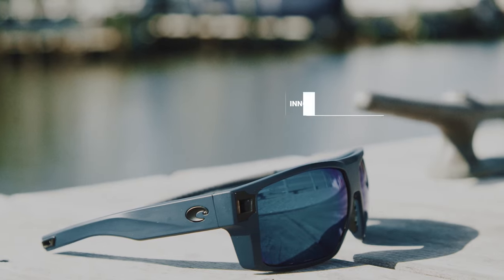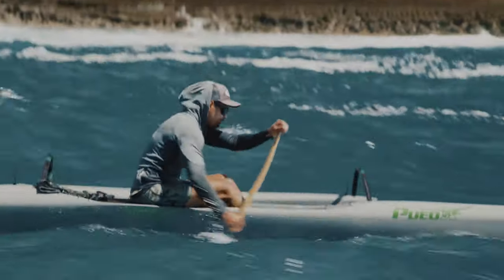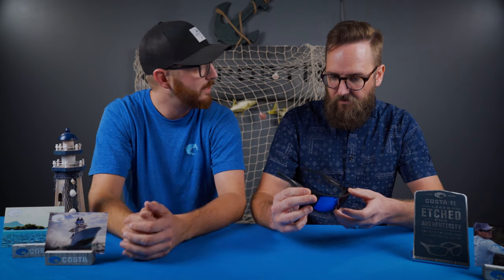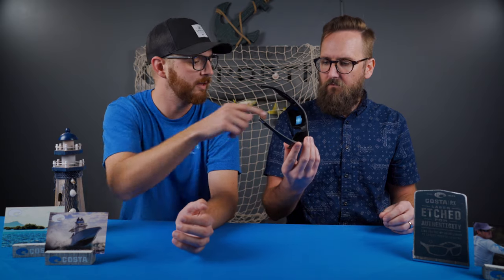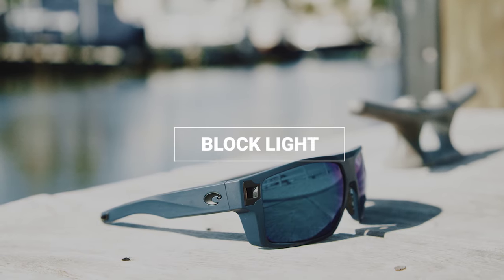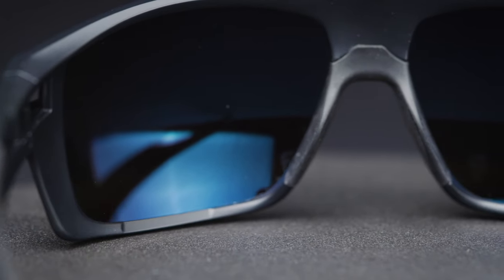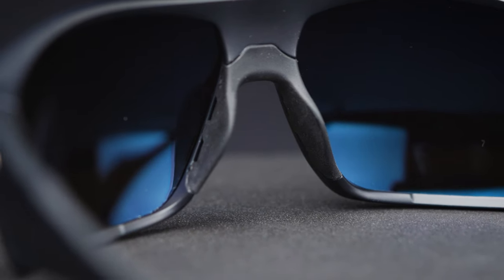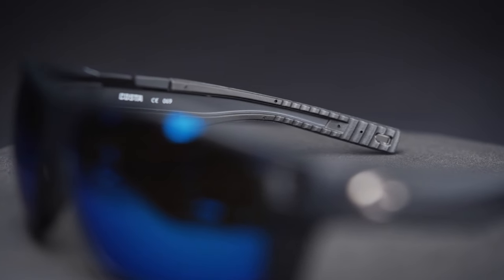NEW Costa Diego Sunglasses - First Look | SportRx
Named after the city SportRx calls home, Eyeglass Tyler and Costa expert Ryan are excited to unbox the new Costa Diego sunglasses.  Costa Diego is the most advanced sport performance sunglasses ever made and it's making big waves in the optical world.

First, the Costa Diego features an innovative vented spring hinge system to maximize airflow and enhance fit. Essentially, these sunglasses will never fog when you are reeling in the big one.

Second, Costa Diego has flexible, strap ready temple tips, and top and side shield details to eliminate the light leak.

Third, the Costa Diego temples feature sweat management channels that wick away moisture to cool and ensure all-day comfort. Also, the temples are keeper ready and comtabilte with Costa's loop retainer.

Fourth, Costa Diego features a vented hydrophilic nose pad to combat any fogging.

Lastly, Costa Diego is considered an L-XL fit and you can get authentic prescription Costa 580 lenses in them.